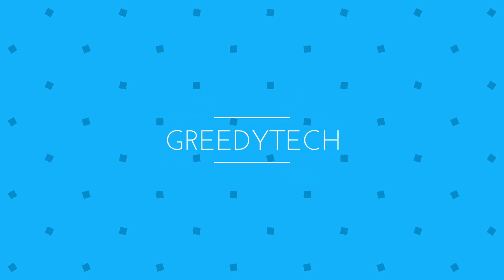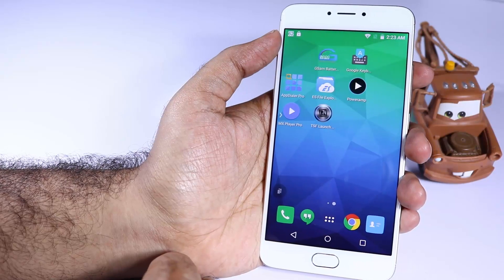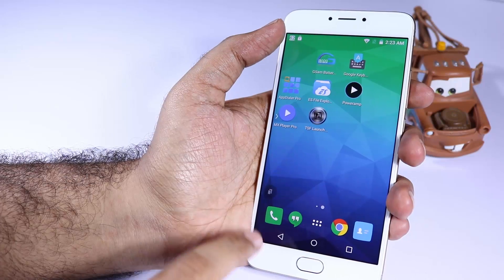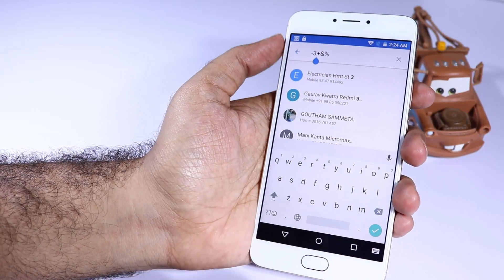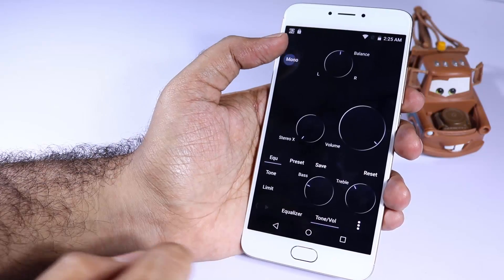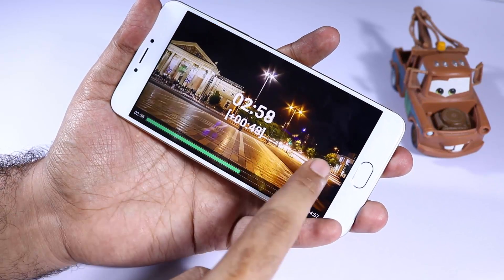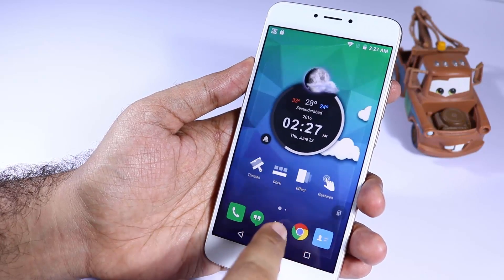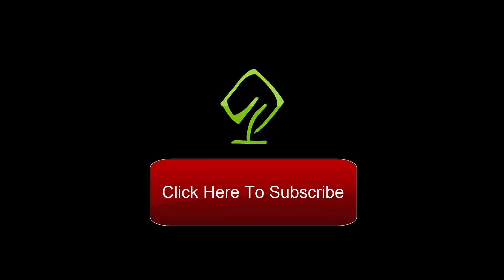8 Must have Apps on Yu Yunicorn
8 Must have Apps on Yu Yunicorn

Outro video made by officialmotions